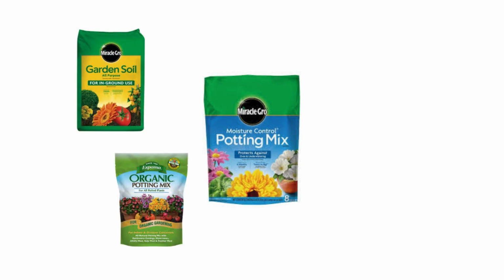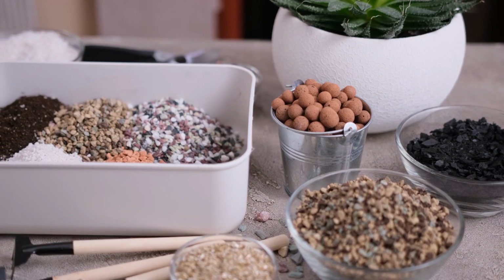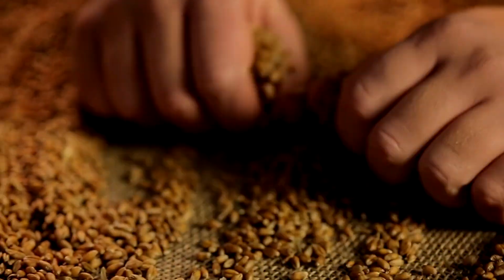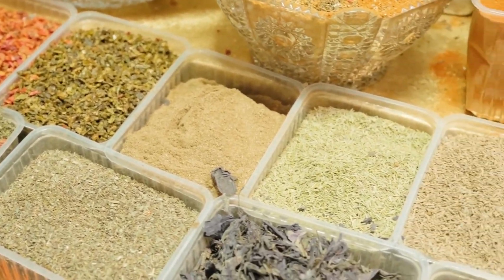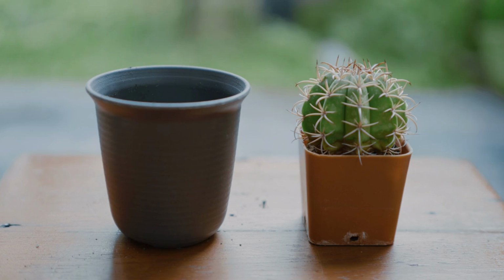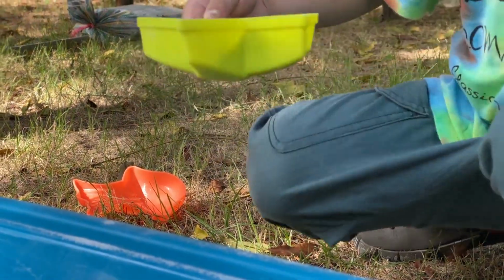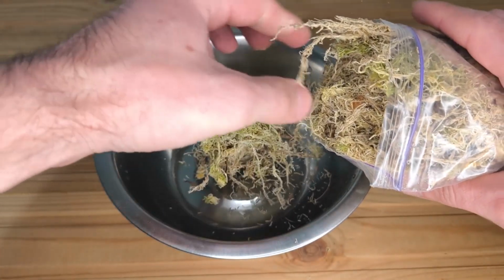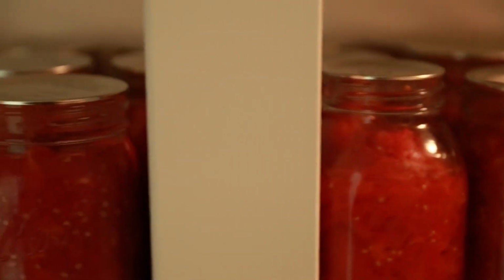The SCAM Soil Companies are Running and Don't Want You To Know About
Welcome back to GardenBound! 🌿 Today, we're exposing a major scam that soil companies are running and what they don’t want you to know. Have you ever wondered why there are so many different types of soil and why they are so expensive? It turns out, the differences between many of these soil products are minimal, yet companies charge exorbitant prices by marketing them as specialized products. In this video, we'll reveal how soil companies trick you into buying different products that are essentially the same, and how you can save a ton of money by making your own.

Let's dive into the details and start saving you some money!

Digital Table of Contents:

0:00 - Introduction: Soil Company Scams
0:39 - Common Soil Ingredients: Sphagnum Peat Moss, Perlite, Vermiculite
1:17 - Specialized Soil Mixes: Orchid, African Violet, Seed Starting, Cactus
2:42 - Marketing Tactics and Price Differences
3:31 - DIY Soil Mix: Saving Money and Customizing
4:18 - Creating Your Own Specialized Mixes
5:01 - Step-by-Step Guide: Making Your Own Basic Potting Mix
7:35 - Adding Custom Ingredients: Sand, Lime, Bark Chips
9:43 - Storing and Sterilizing Your Homemade Potting Mix
9:54 - Conclusion: Happy Gardening and Cost Saving